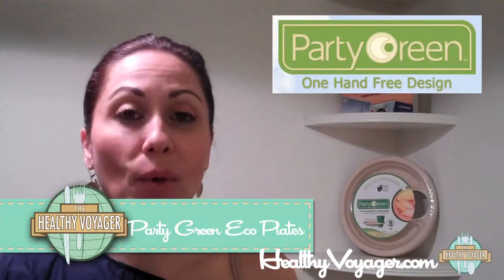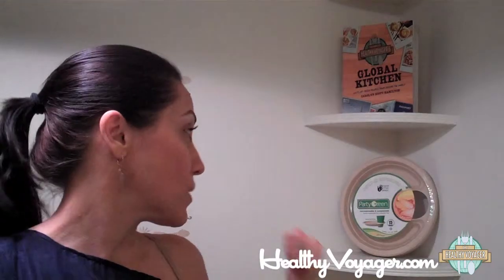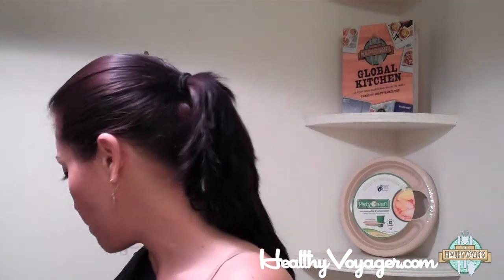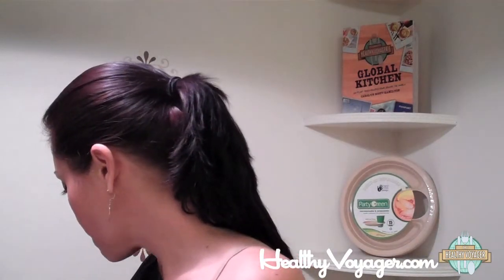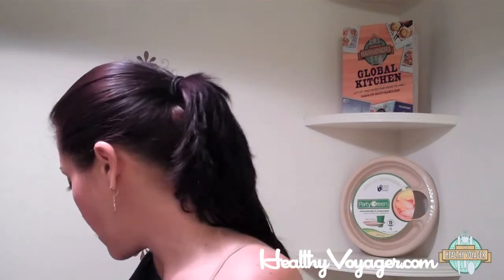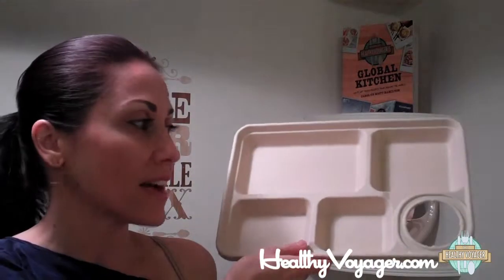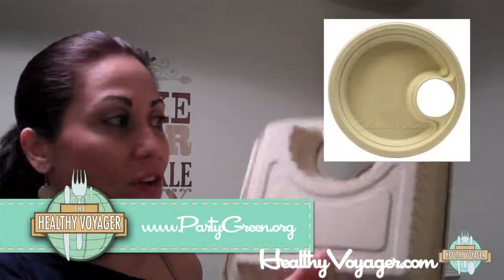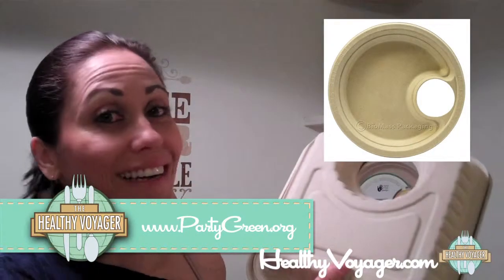Eco Plates With Built in Cup Holder Product Review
The holidays are pretty much here
and that means parties, food, drinks and all that goes with it.
Who doesn't love a holiday party,
chatting with friends, enjoying a drink and snacking?
But isn't it always a juggling act to
eat standing up and hold your drink while talking
Not this holiday season!
Party Green has taken care of that with awesome,
eco-friendly disposable plates
that have a cup holder built in! 1 handed partying leaving
your free hand to shake hands, grab more food, talk
with your hands and more!